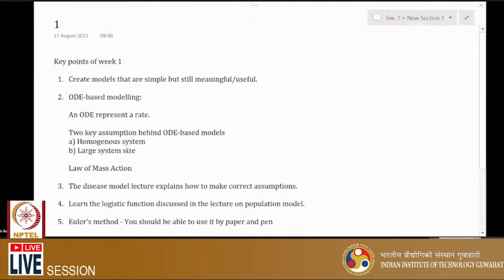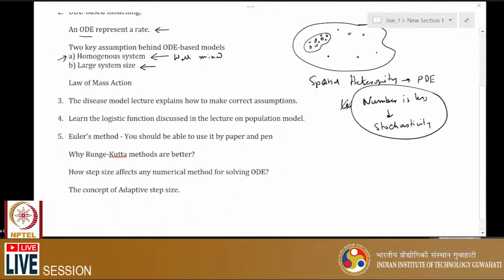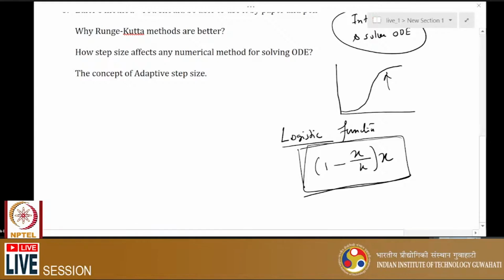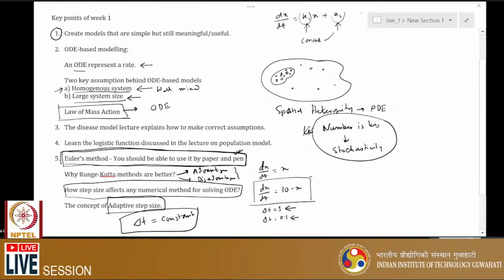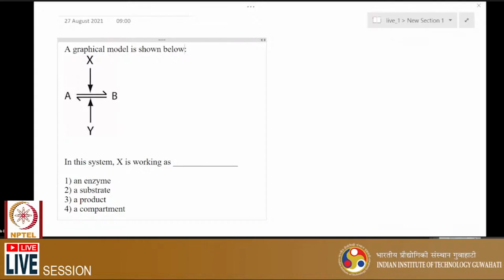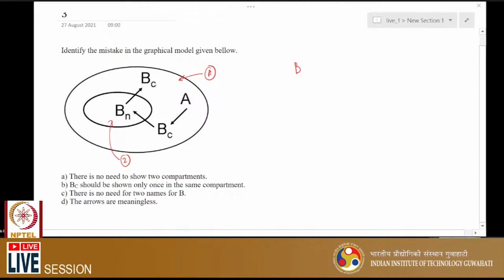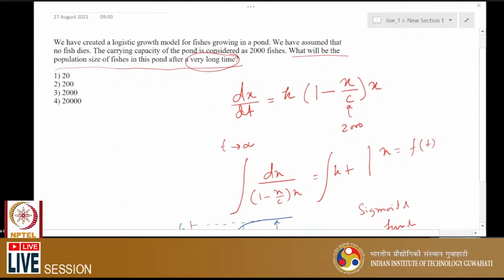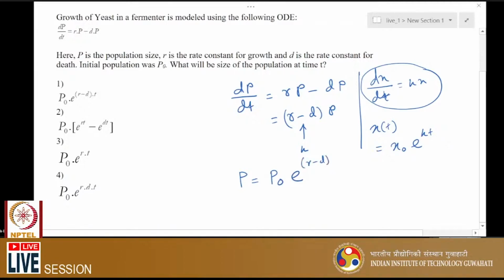Live Session 1